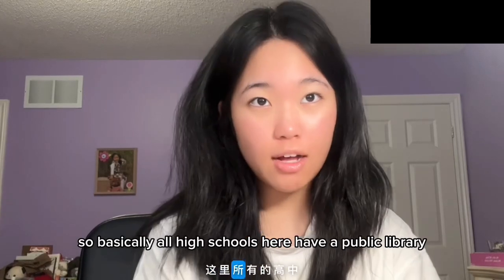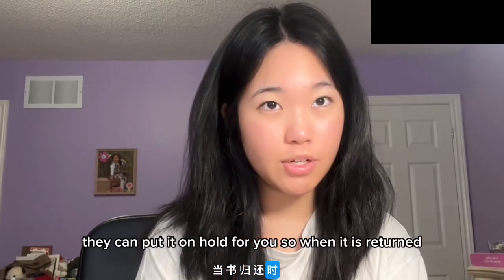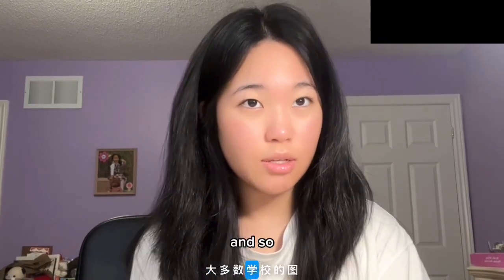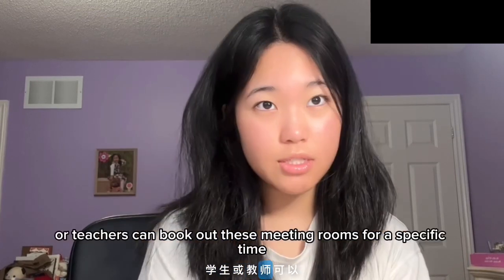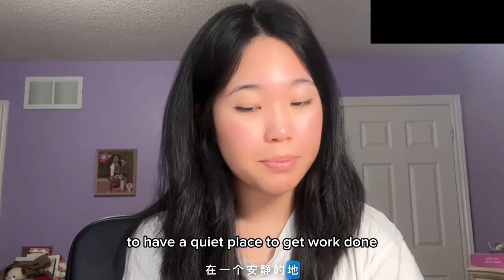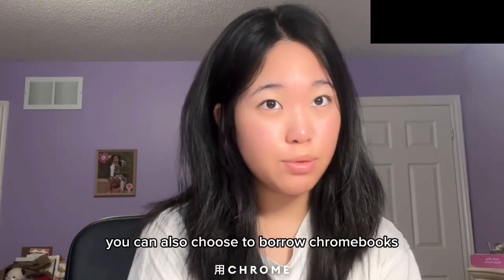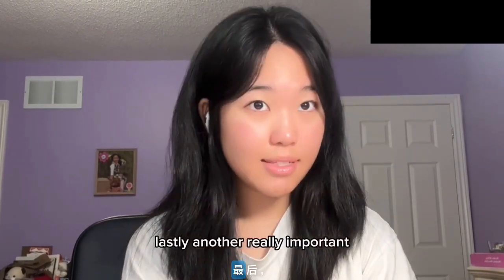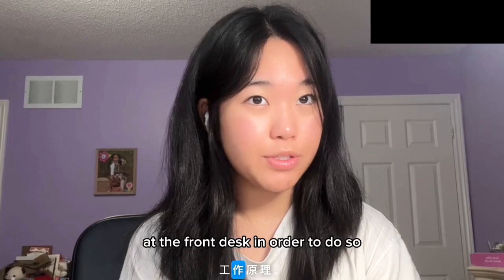school library : borrowing books, printing, workspace, chromebook, volunteer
HI! I hope you guys enjoyed learning about the school library, checking out books, chrombooks, and meeting roomsI As well as familiarizing with lunch time library activities and volunteer opportunities! hope that you can subscribe and follow me through the journey of being a Chinese-Canadian high school student!

DOUYIN: jessicasuuu
XIAOHONGSHU: jessicasuuu